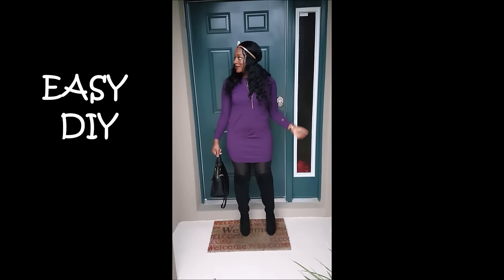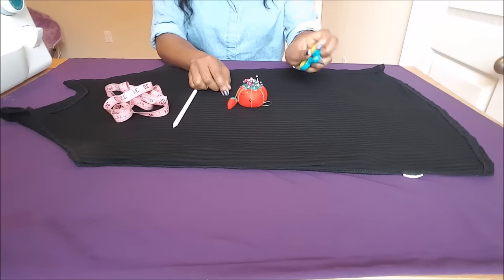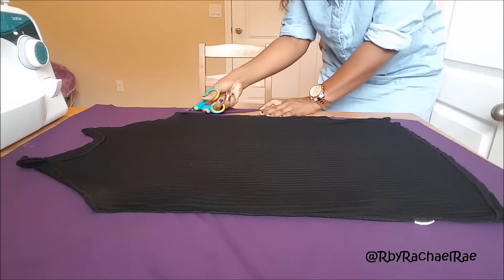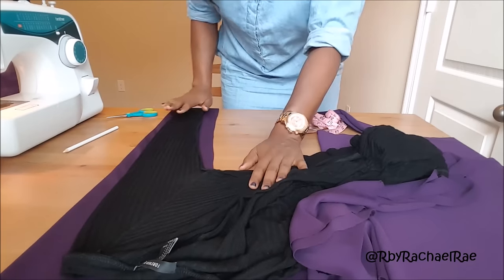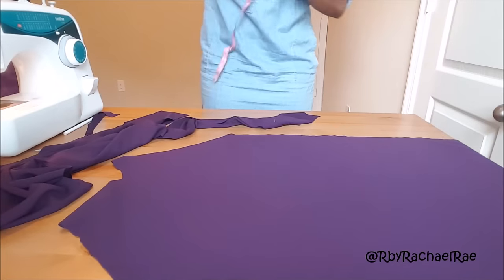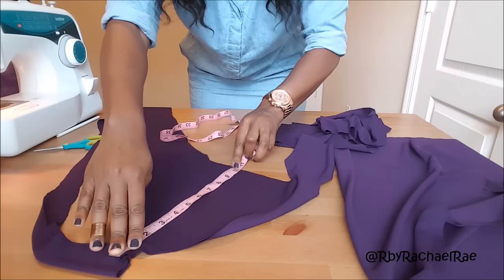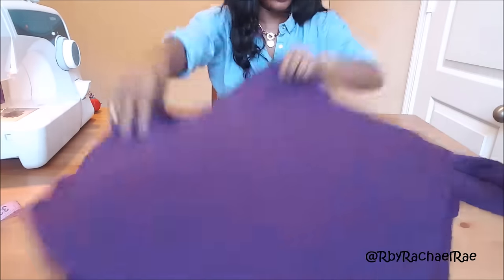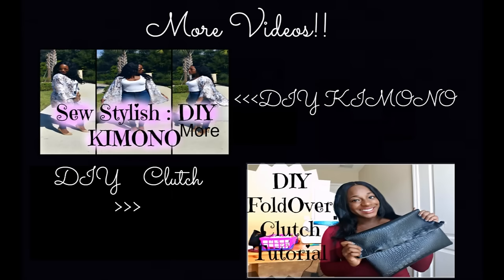DIY SHIFT/SHIRT DRESS TUTORIAL || RbyRachaelRae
Starting the year off right with a new installment of my Sew Stylish series! Here is a tutorial for an easy shirt or shift dress. These dresses are my favorite because they flatter any figure and can be worn throughout the year! MUAH!!

--Serious Inquiries--

MUAH!!!